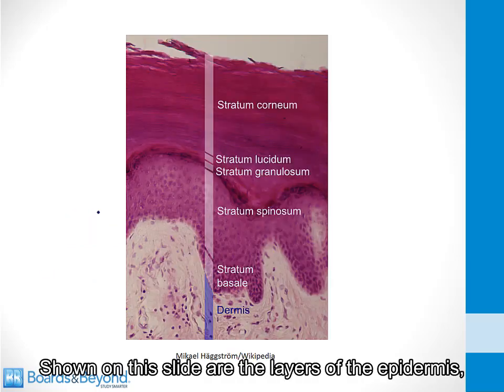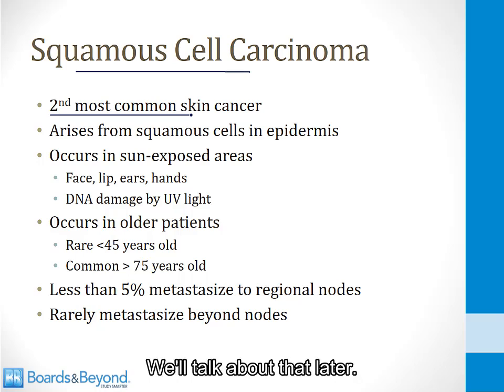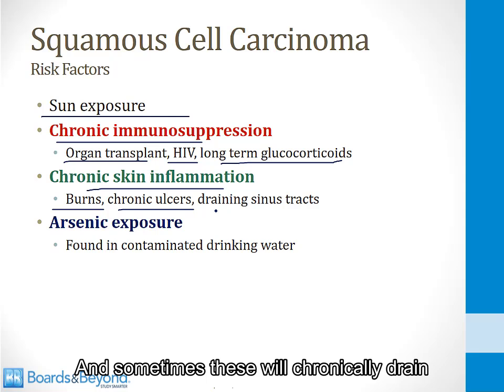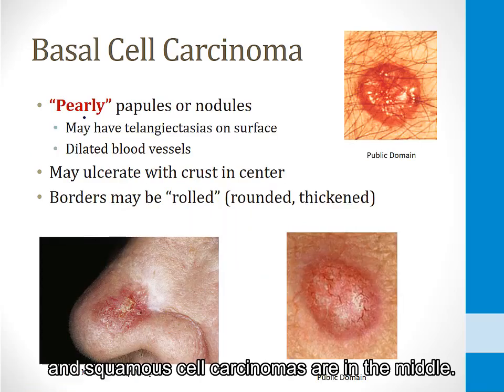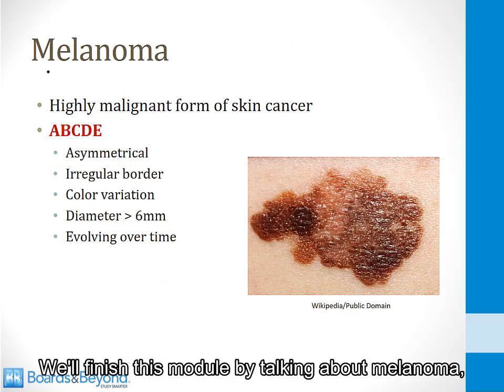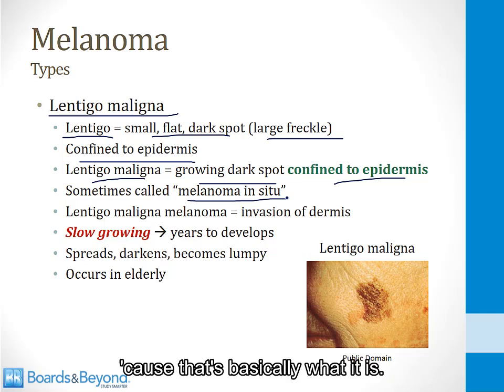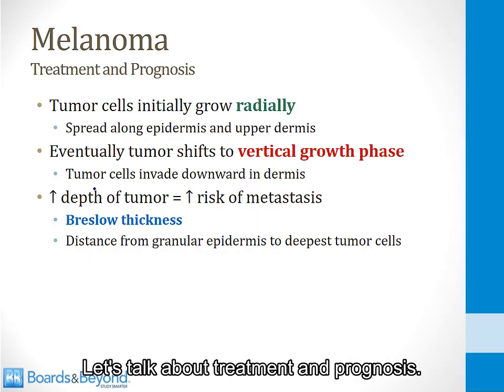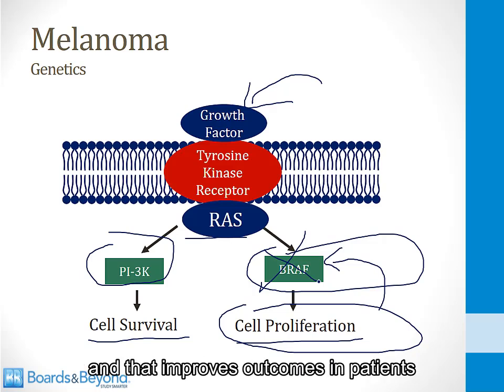Derma 1.10 Skin Cancer